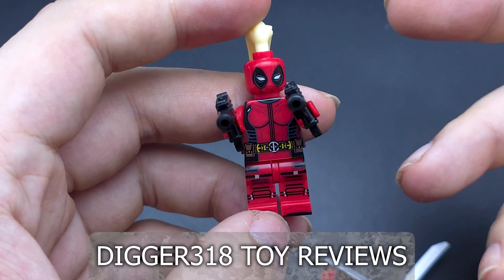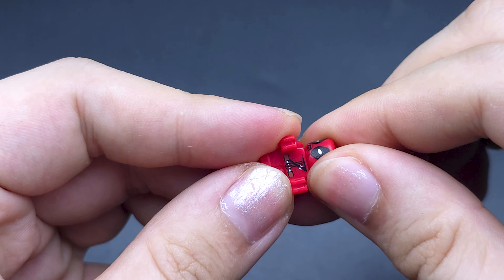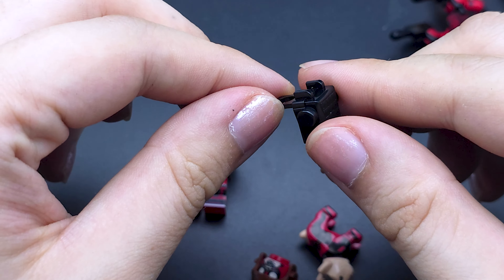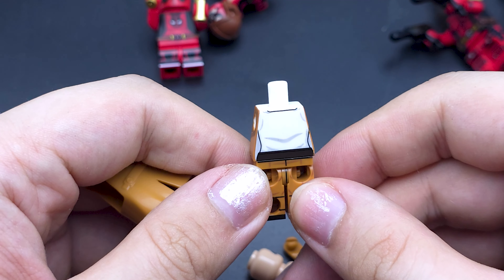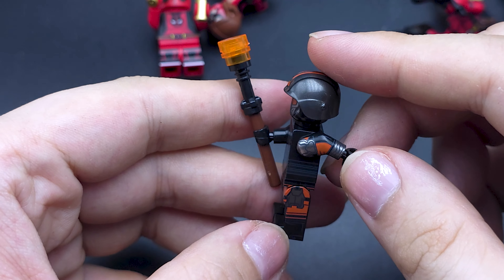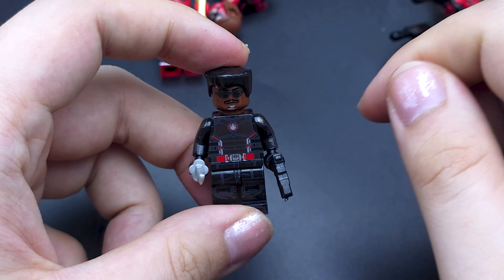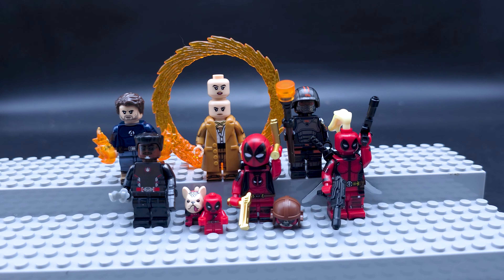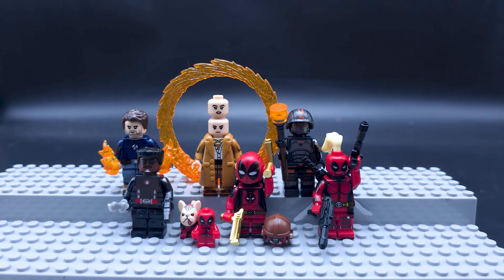LEGO Marvel DeadPool and Wolverine Superheroes X Men GH0590 GH0595 Bootleg Toy Review 4K